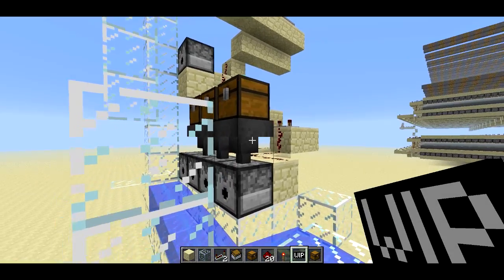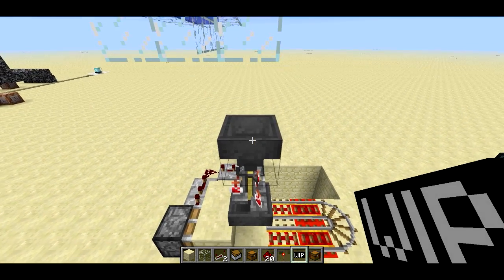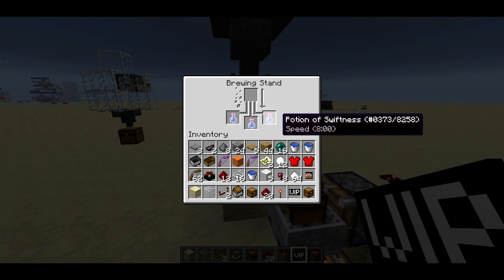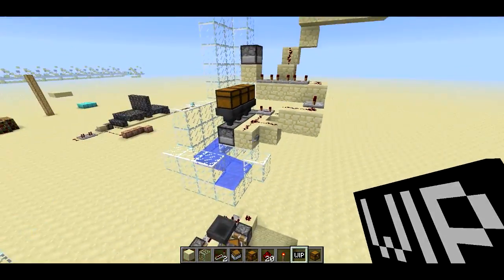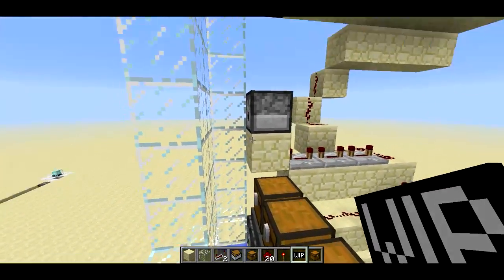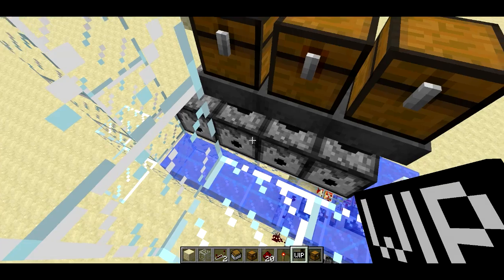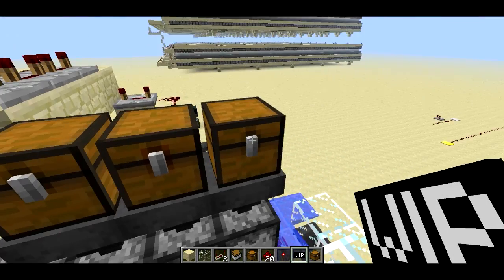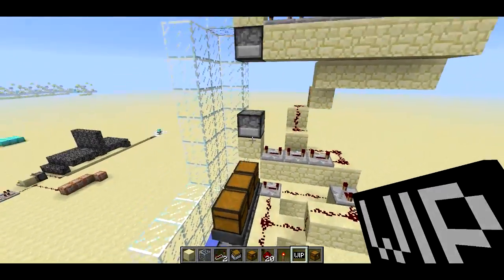Automatic Brewing in Minecraft Snapshot 13w01b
I show you how you can go about building a fully-automatic brewing station in Minecraft snapshot 13w01a.